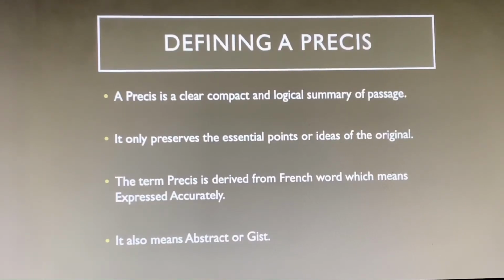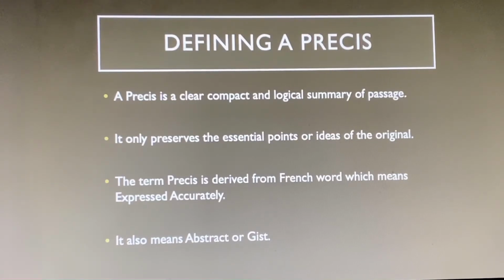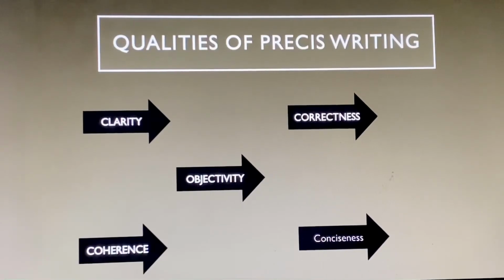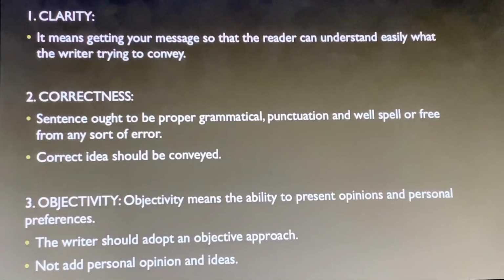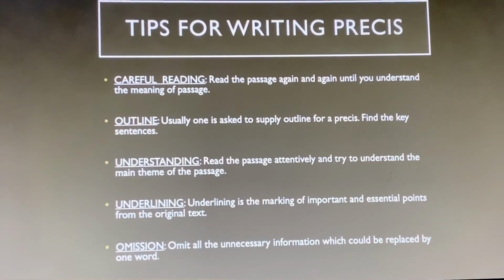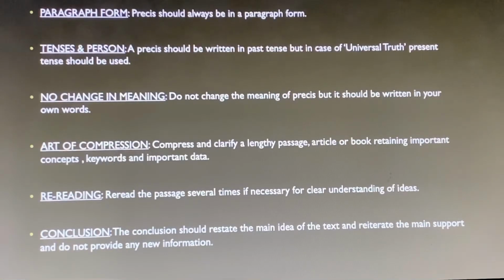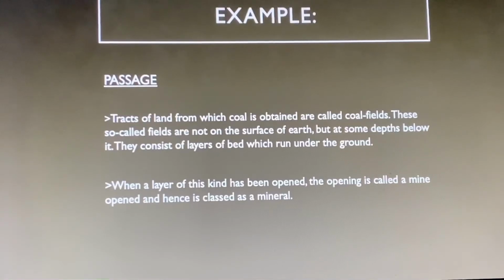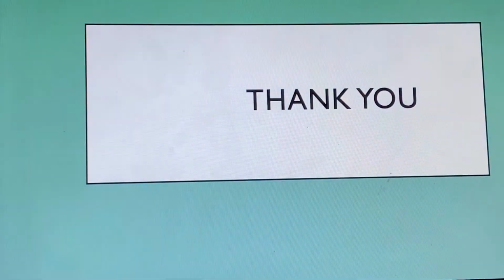Precis Writing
Writing a good Precis